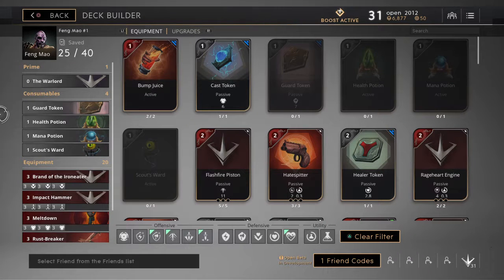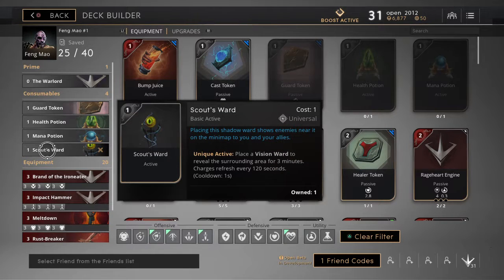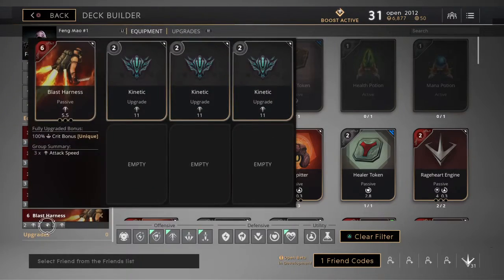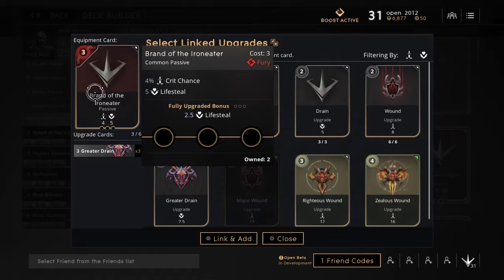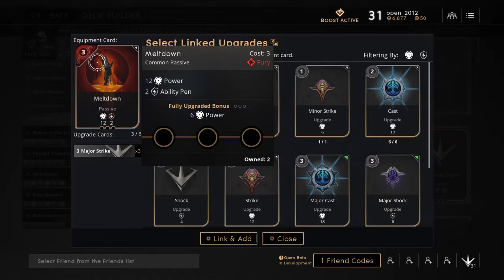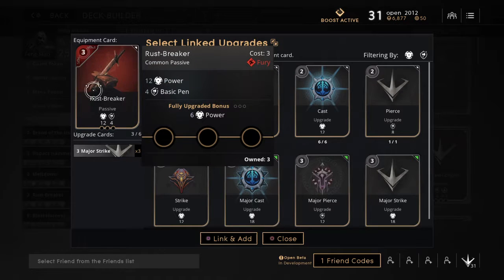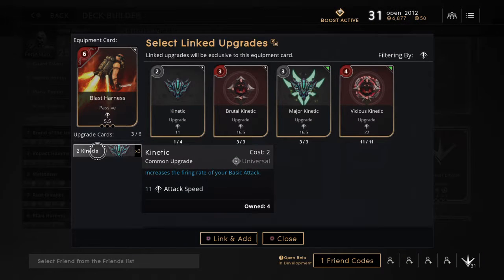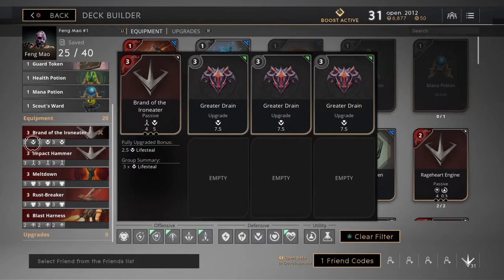Feng mao monolith deck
Paragon monolith feng mao deck